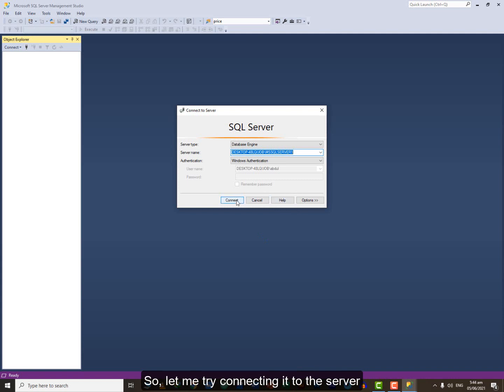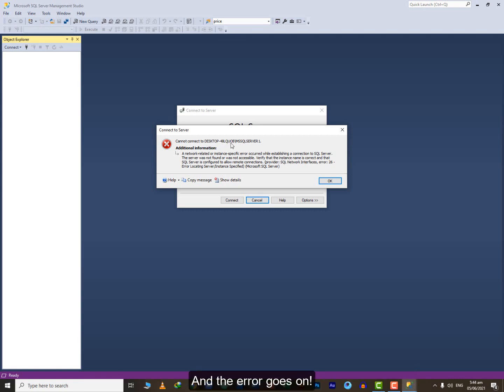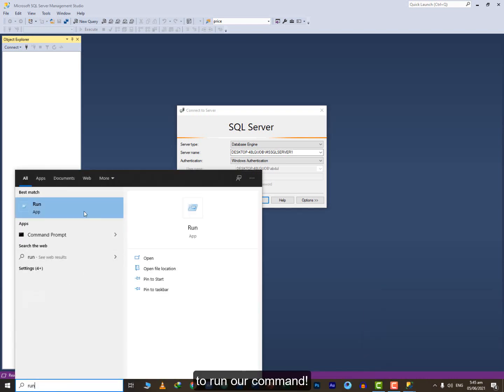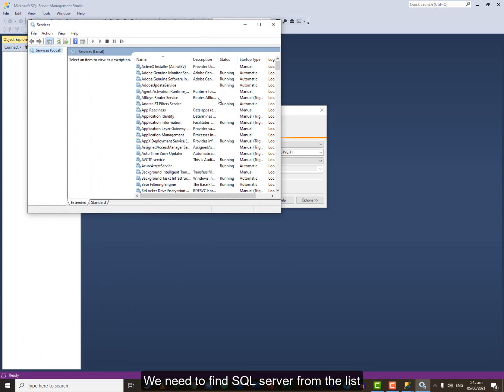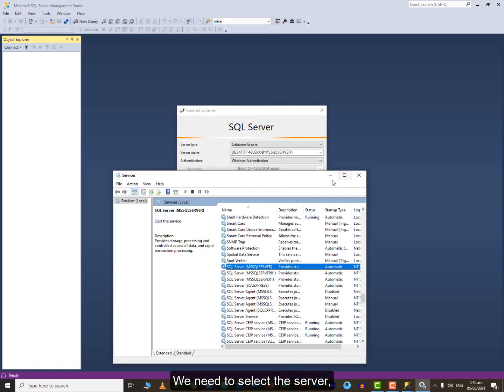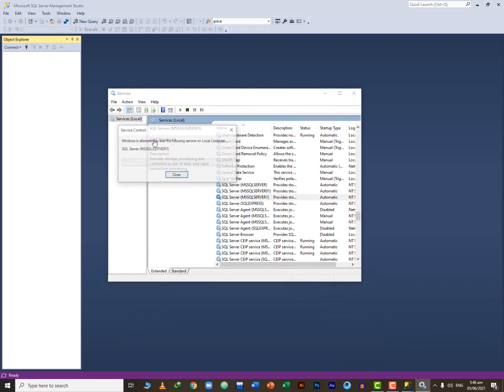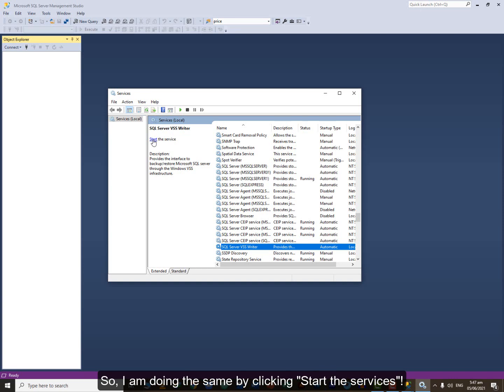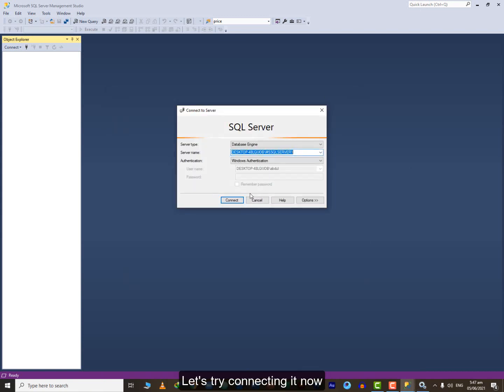Cannot Connect to MS SQL Server || How to fix "Cannot Connect to SQL Server" Error || Detailed Fix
In this video, I've tried to walk you through the fix method to the "Cannot Connect to SQL Server" Error.

You need to follow the tutorial step by step to fix this error.